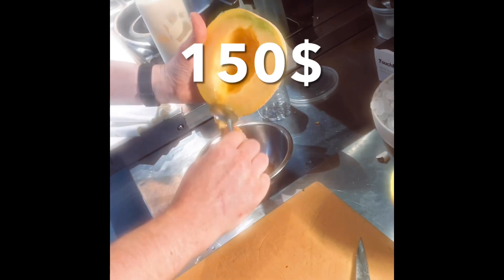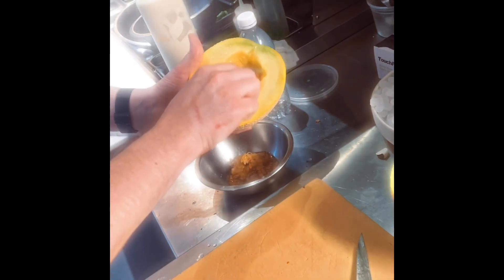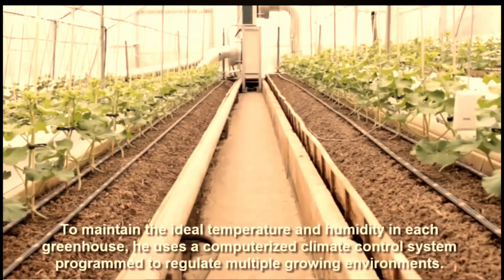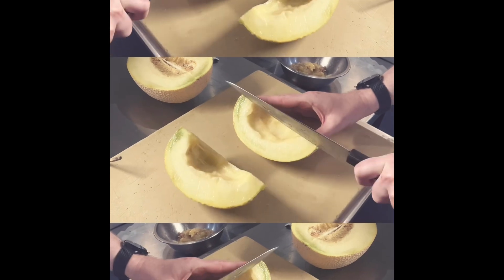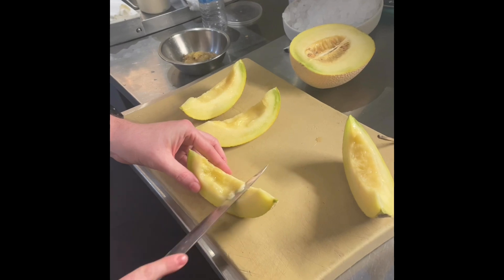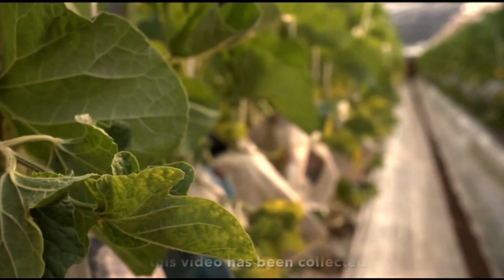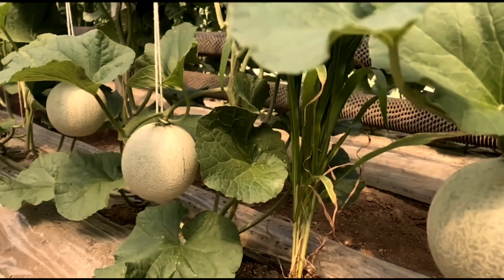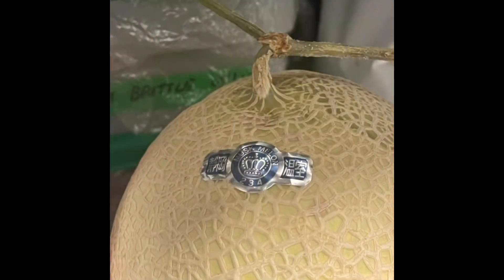Why is a Japanese Cantaloupe so expensive? | 150$ for one melon? That’s too expensive!